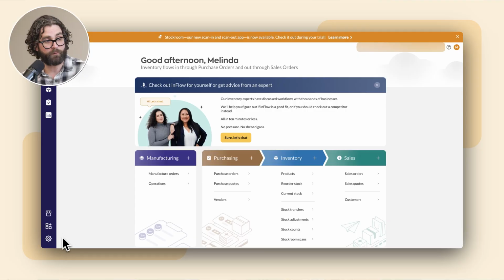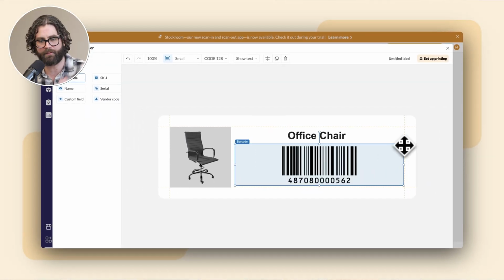Barcode Software Explained: Why It Matters | Secret Life of Inventory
🛒 Shop our NEW inFlow Portable Printer! *NOW AVAILABLE!*

📝 Helpful Articles:

What Is the Best Barcode Scanner for Small Businesses?

Finding the Perfect Barcode Label Printer for Your Business